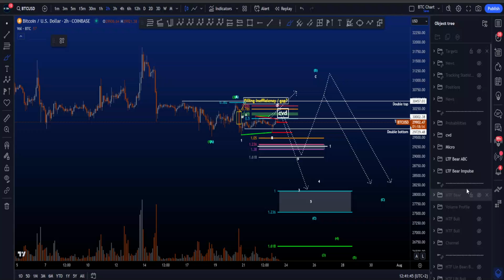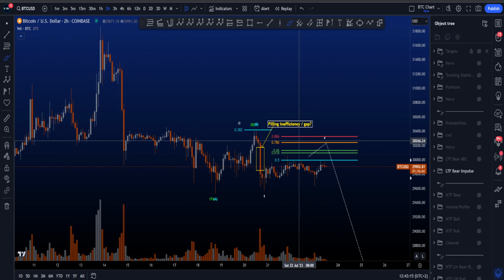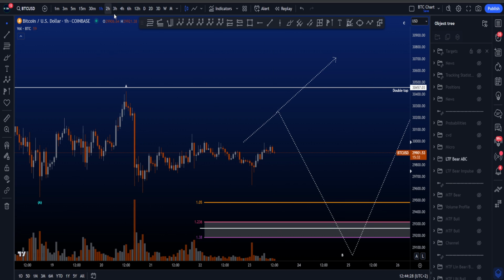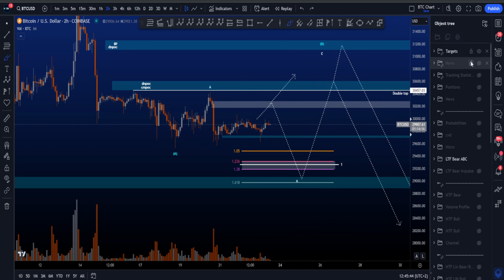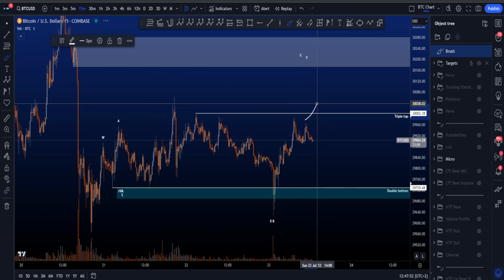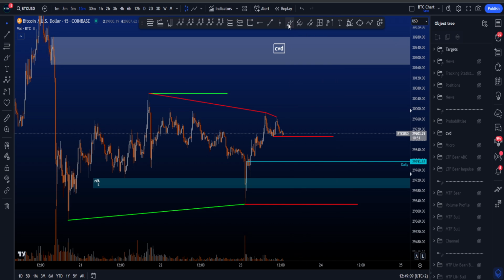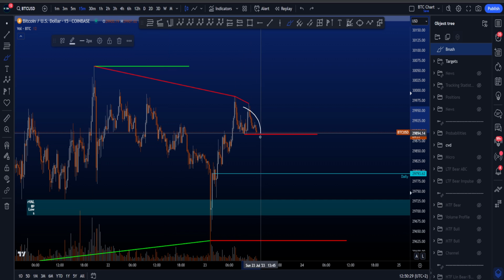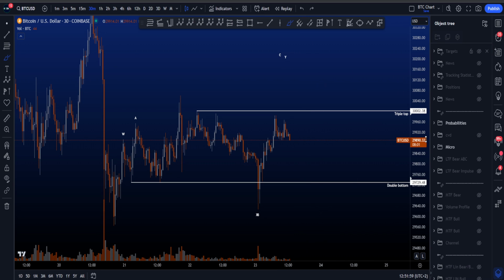Bitcoin Elliott Wave Technical Analysis Today! Bullish & Bearish Price Prediction BTC & News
▶ TIMESTAMPS
0:00 LTF Bearish Impulsive Scenario (same)
2:41 LTF Bull/Bear Scenario (update)
5:11 Micro Scenario (update)
7:22 CVD Divergences (update)
9:06 Probabilities